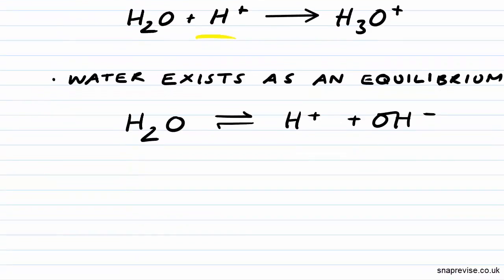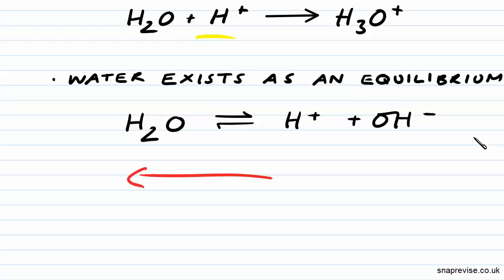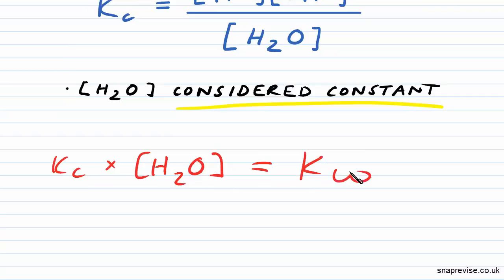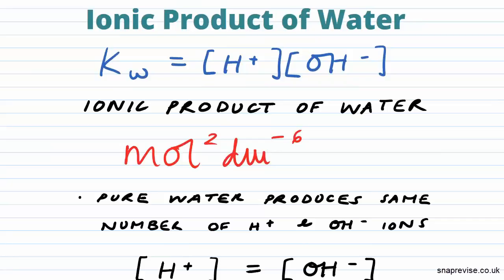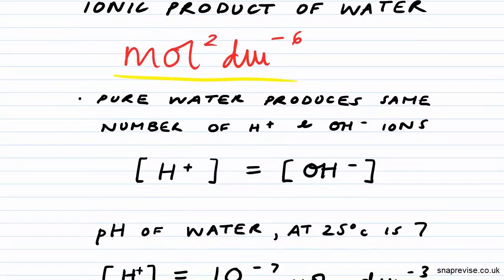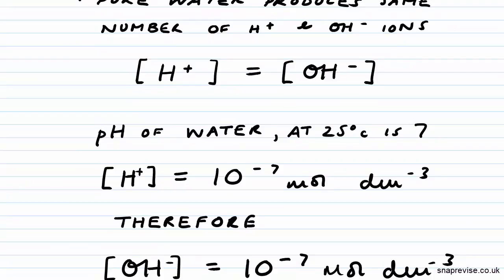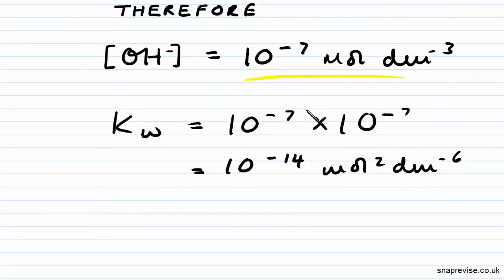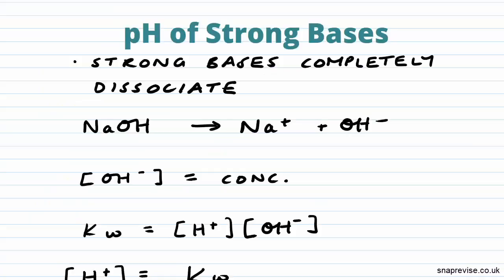The Ionic Product of Water | A-level Chemistry | AQA, OCR, Edexcel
In this video we’ll talk about the amphoteric nature of water, a property that lets water act both as a base or an acid. Then taking into account the existence of water in equilibrium and the equilibrium constant equation we’ll form the equation for the equilibrium constant of water or ionic product of water Kw and determine its value. Then we’ll look at strong bases and see in detail how to calculate their pH. In conclusion, we’ll tackle an exam style question.